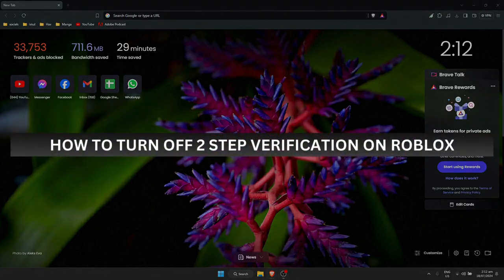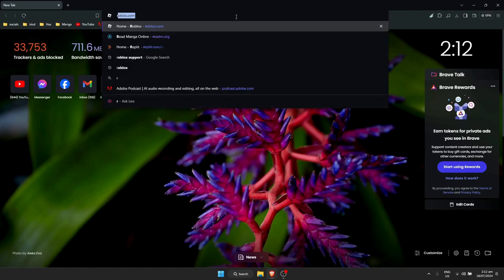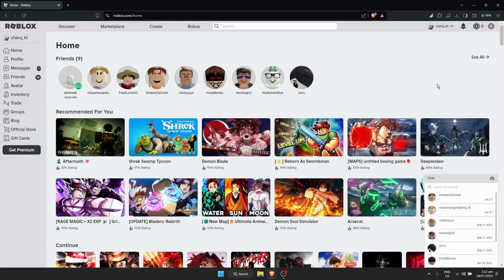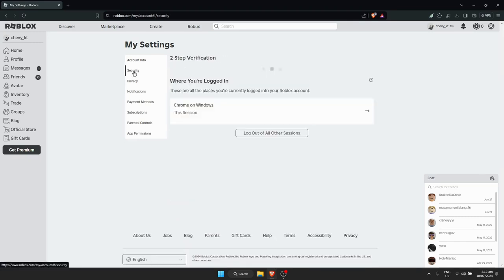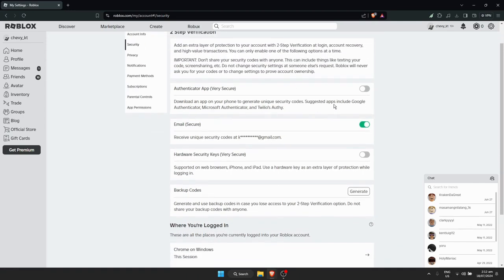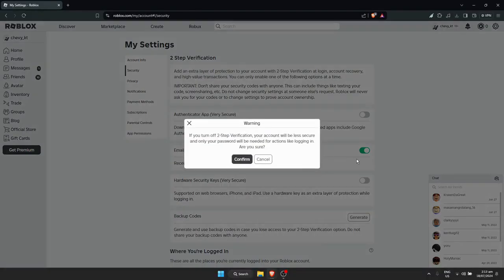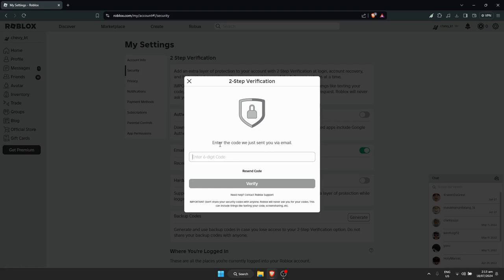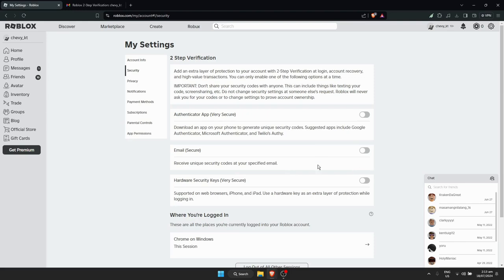How to Turn Off 2-Step Verification in Roblox | ROBLOX Tutorial (2027)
Looking to turn off 2-Step Verification in Roblox? This tutorial will guide you through the process of disabling this security feature, which adds an extra layer of protection to your account. If you no longer wish to use 2-Step Verification, I’ll show you how to turn it off step by step.

In this tutorial, you'll learn:
How to access your Roblox account settings where 2-Step Verification is managed.
Step-by-step instructions to disable 2-Step Verification.
Tips for keeping your account secure even after turning off 2-Step Verification.

Follow these steps to turn off 2-Step Verification in Roblox and manage your account settings as you prefer.